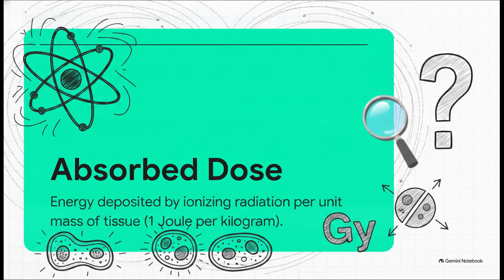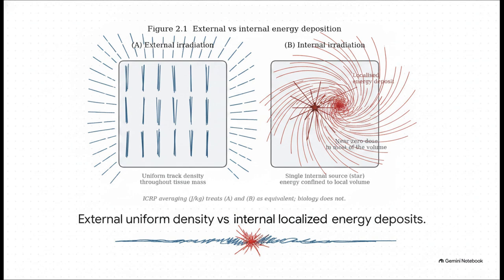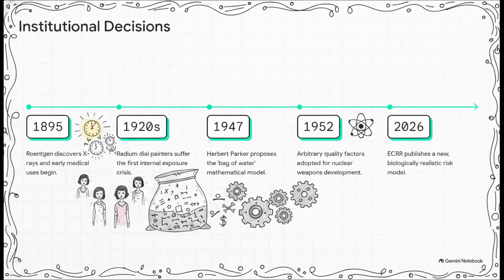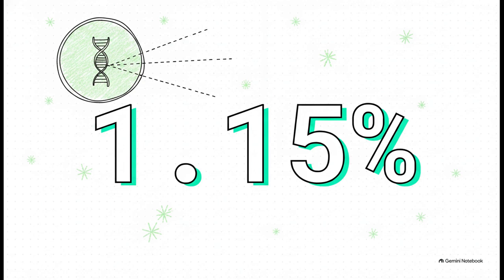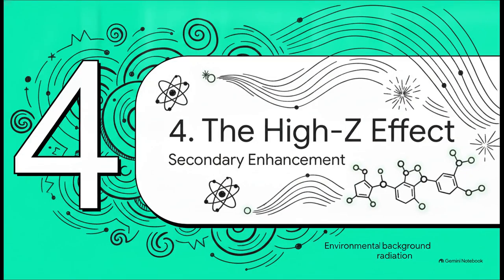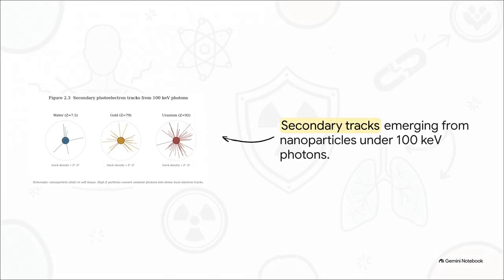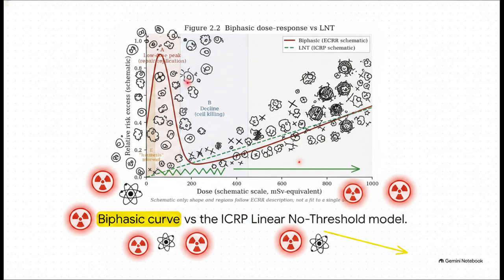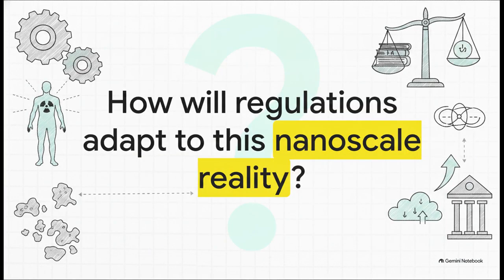Advanced Radiobiology: A Critical Framework for Internal Emitters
The source is a comprehensive radiobiology textbook that challenges the standard International Commission on Radiological Protection (ICRP) model. The text argues that the current "absorbed dose" paradigm, which treats the body as a uniform "bag of water," fails to account for the unique risks of internal radionuclide contamination. By prioritizing biophysical and chemical mechanisms over traditional statistical curve-fitting, the authors introduce a new framework centered on radiochemical genotoxicity. This model emphasizes how certain radioactive isotopes have a chemical affinity for DNA, causing localized damage that far exceeds what macroscopic measurements suggest. Central to this new approach is the Müller (Mü), a unit of genetic dose designed to better predict biological harm. The volume further provides a forensic history of radiation science, asserting that institutional power has historically suppressed evidence of low-dose risks to protect military and industrial interests.

Advanced Radiobiology: Beyond the Absorbed Dose — A Critical Framework for Internal Emitters